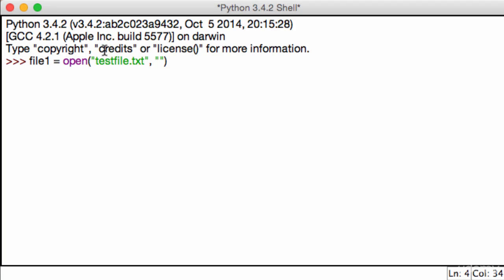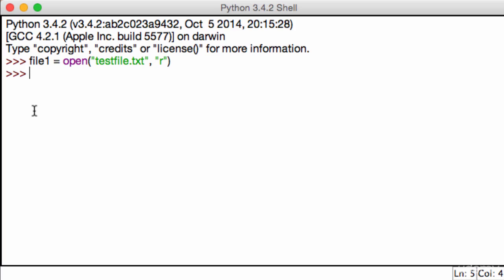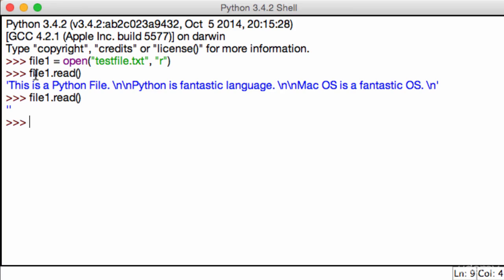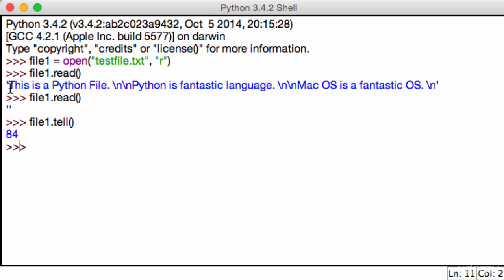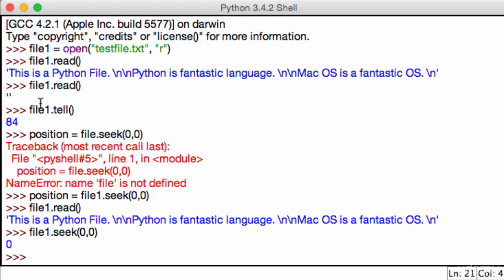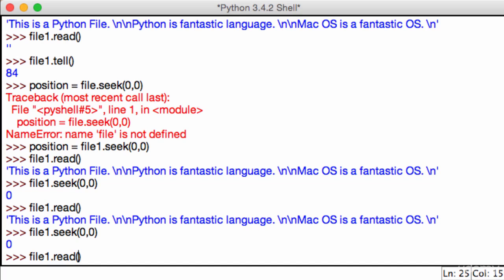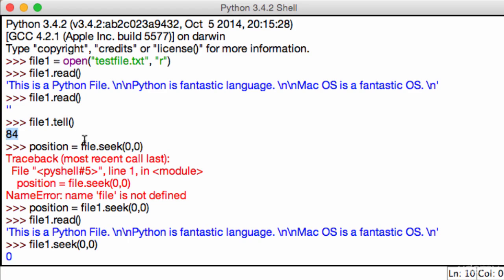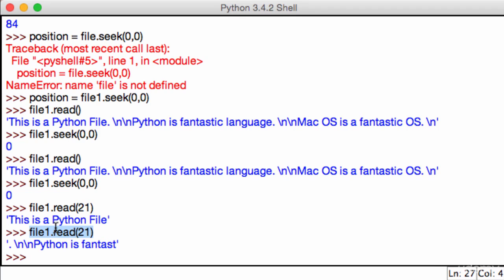002 Reading a File